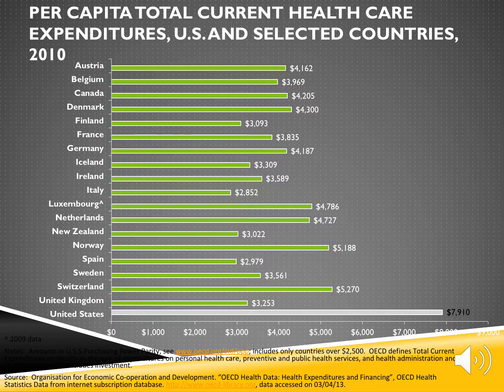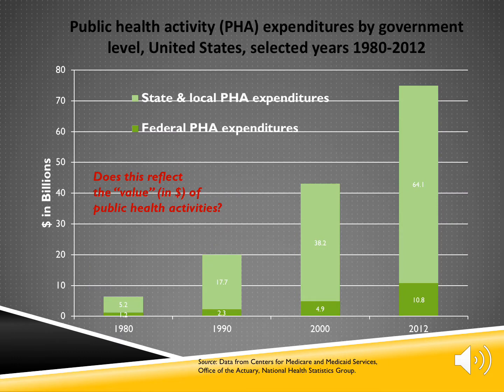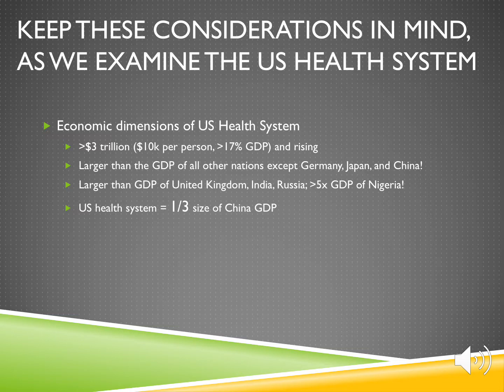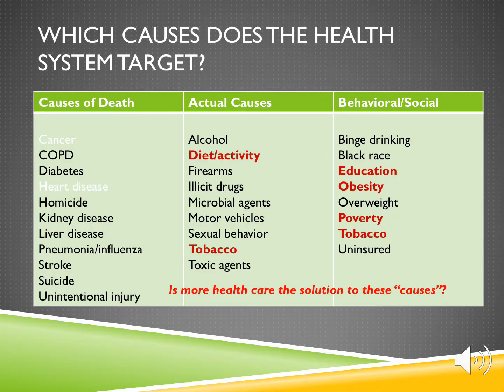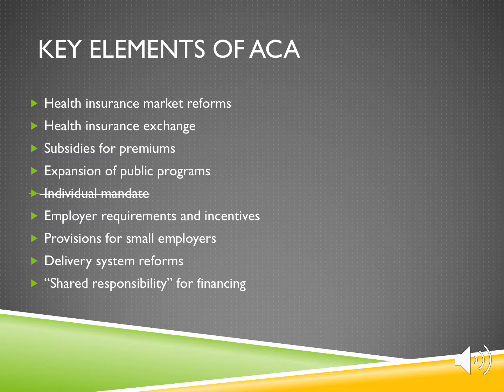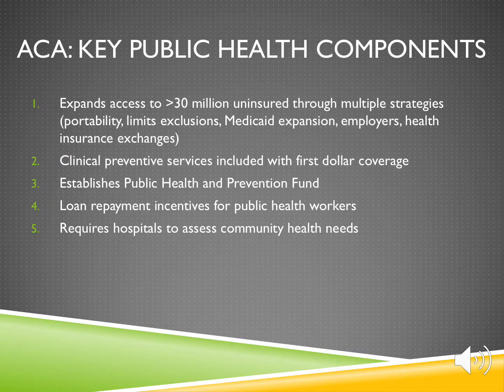MP4 2 19 Module 3 VoiceoverPPT Case Studies week 06